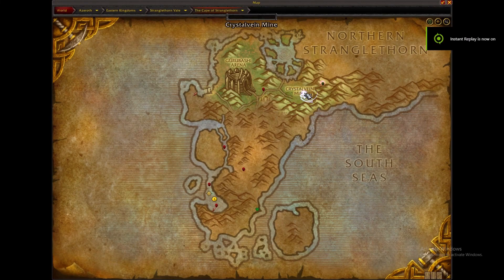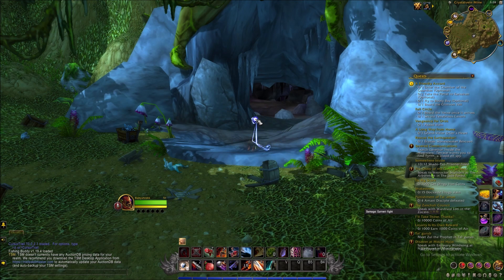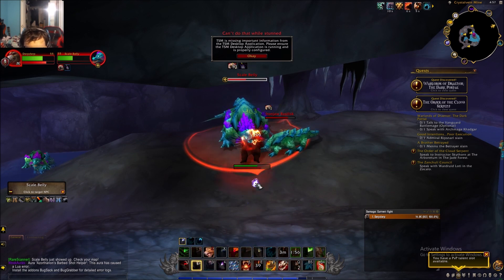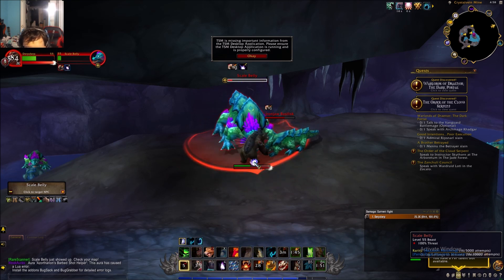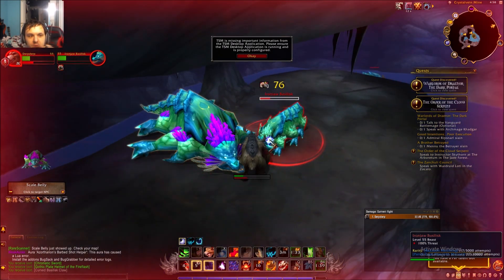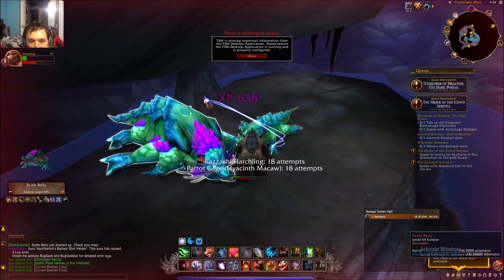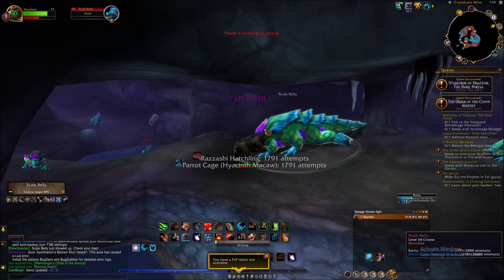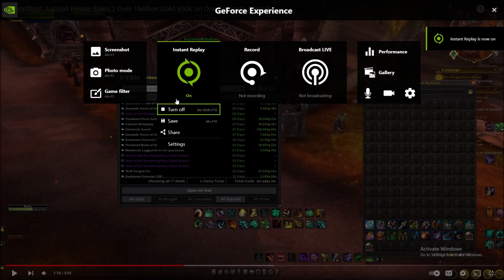DragonFlight Chromatic Sword 300k Tmog Old Content Farm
easy alt farm for gold